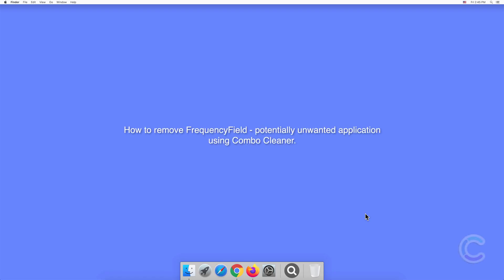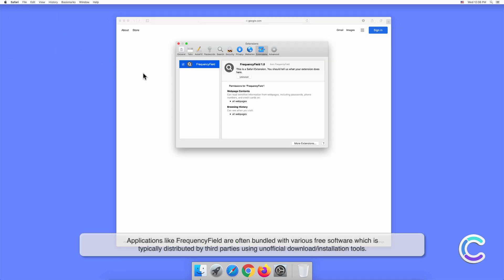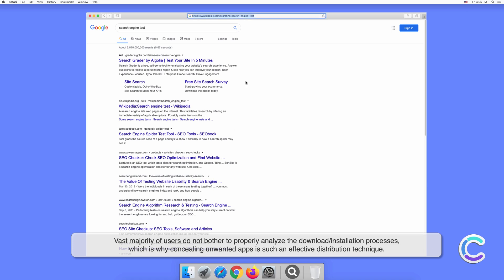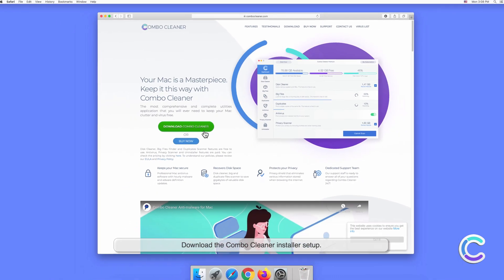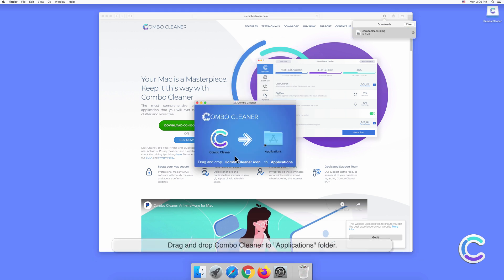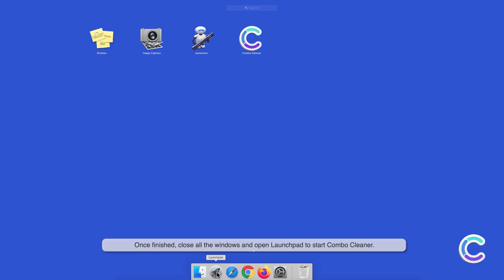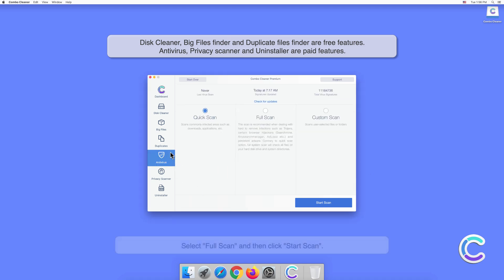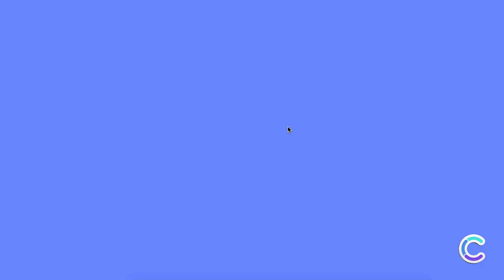How to remove FrequencyField - potentially unwanted application using Combo Cleaner?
Video showing how to remove FrequencyField - potentially unwanted application using Combo Cleaner.